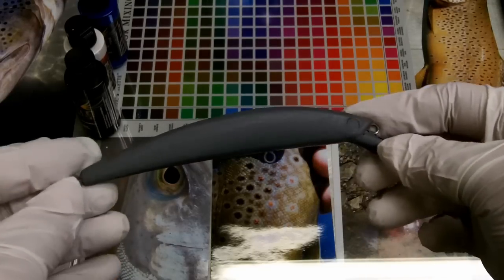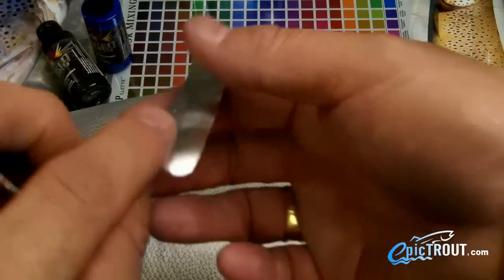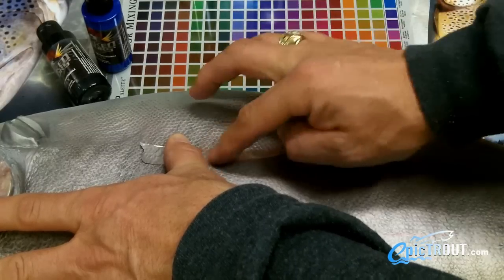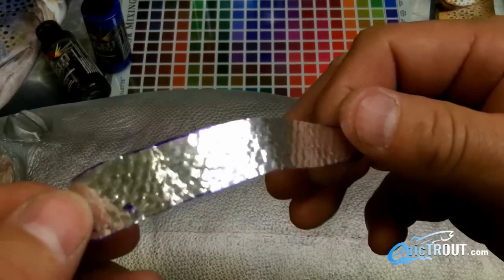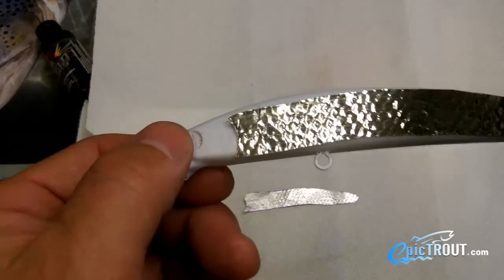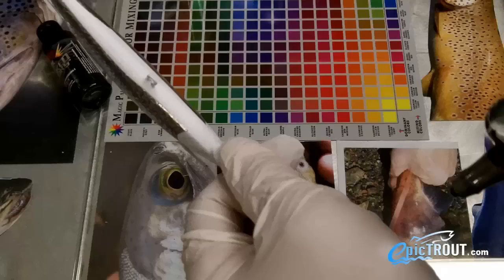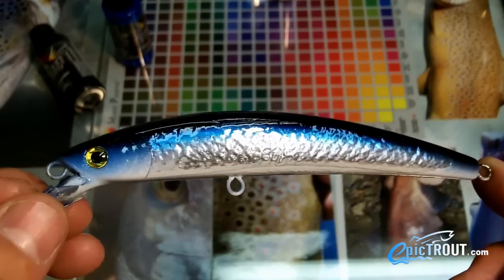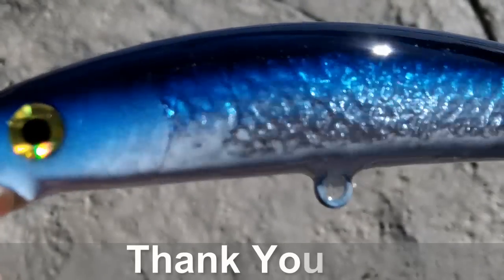Adding foil to a fishing lure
In this video Brad adds some foil to a lure for some extra flash.

We hope you are learning to catch more and bigger trout.  Glad you could join us on our trout fishing journey!